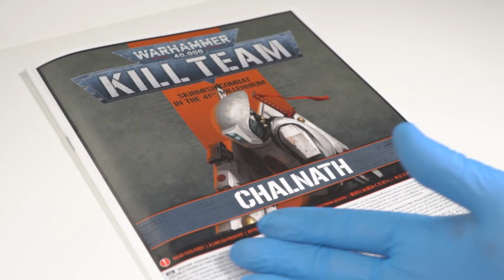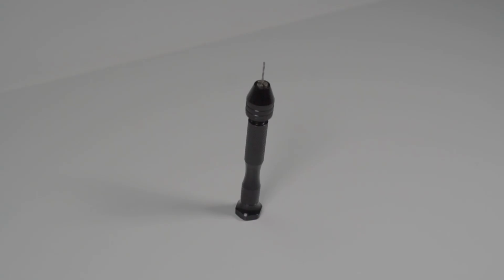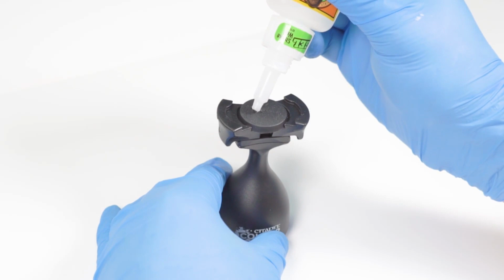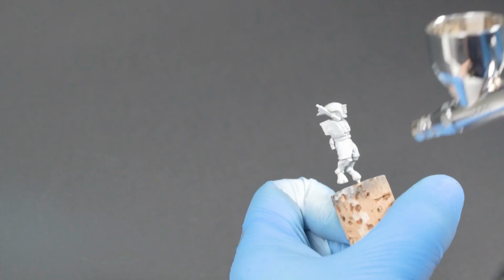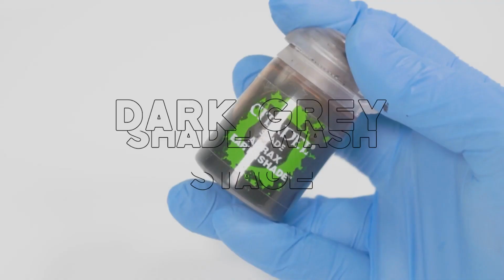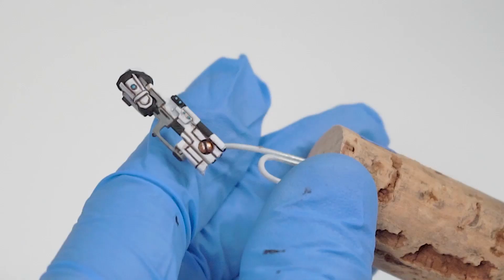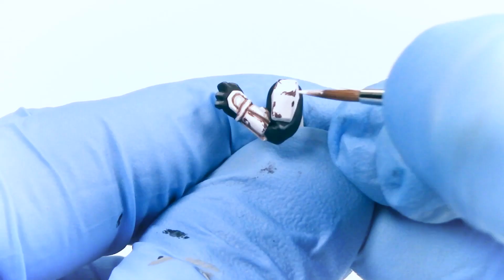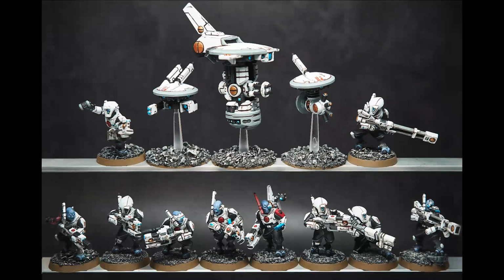How To Paint And Build A Tau Kill Team - (Commission Work)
In this eighth episode we take a look at my start to finish process of building a T'au Kill Team for a painting commission that recently came in. We go through every single step from lookin at the contents to painting the model and all the details in between!

Buymeacoffee.com/Bunker6

Instagram.com/bunkersix

Facebook.com/thebunkersix

Twitter.com/thebunkersix

00:00 - Intro
00:33 - Back Story Of The Painting Commission
02:08 - Preparation & Organization
05:30 - Sub Assembly
09:36 - Basing
12:43 - Airbrush and Hand Painting
25:33 - Final Assembly
27:27 - Base Rim Painting
28:06 - Kill Team Showcase
29:10 - Outro